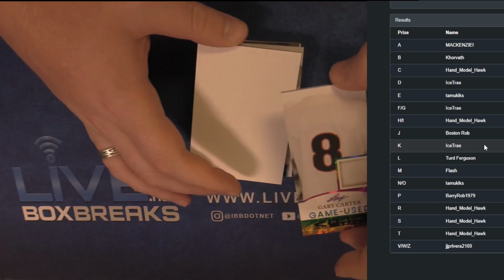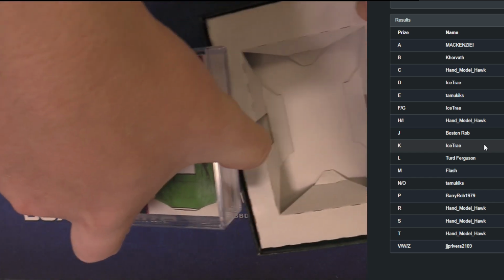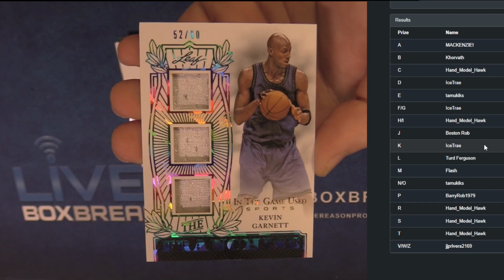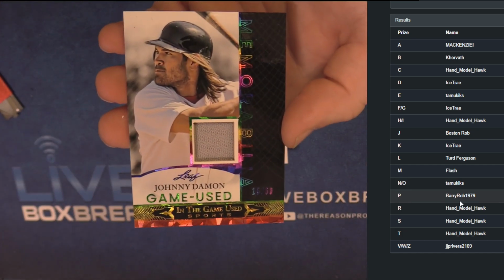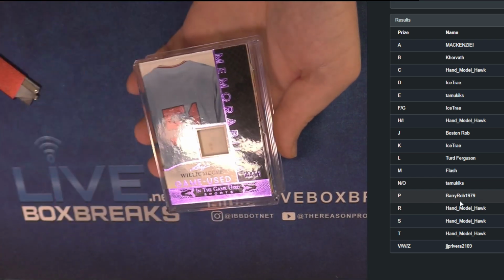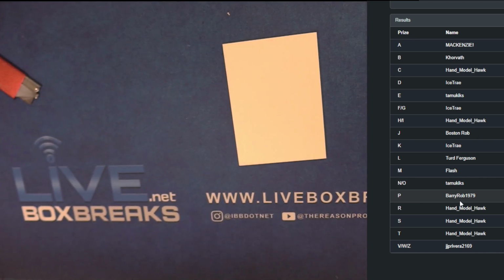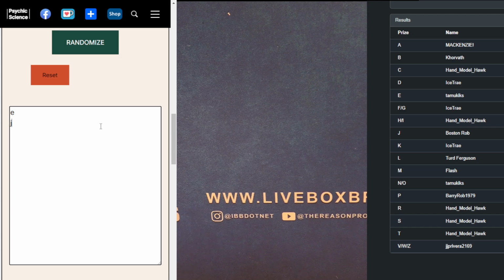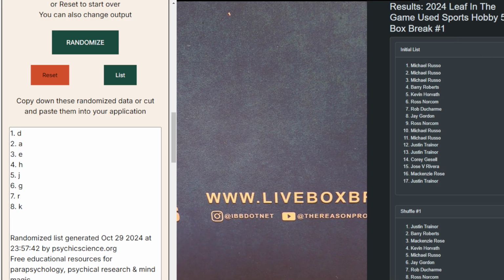2024 Leaf In The Game Used 5x Box #1 LBB